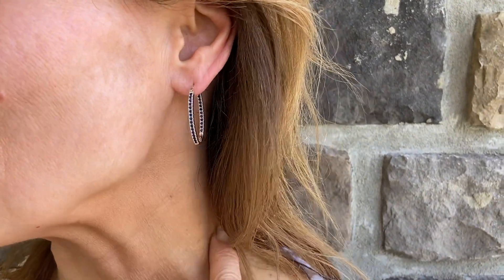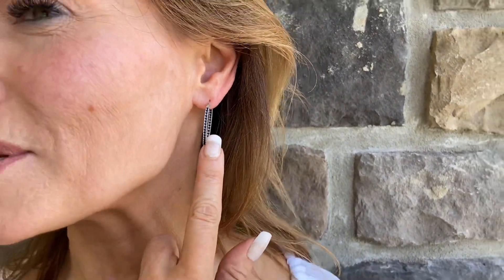Ruby or Sapphire Hinge Hoop Earrings